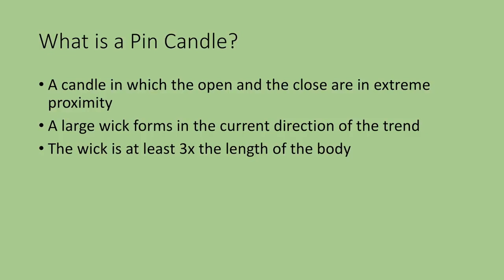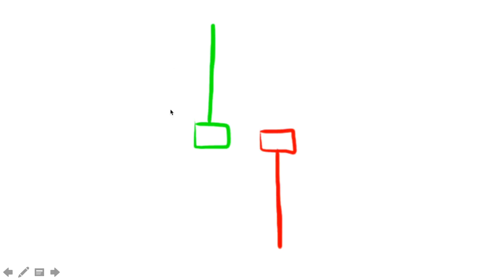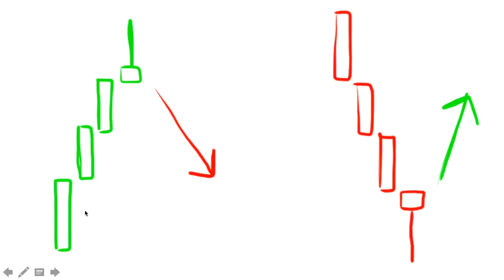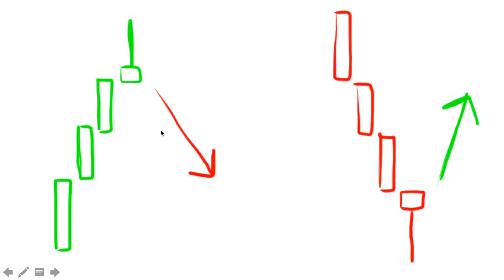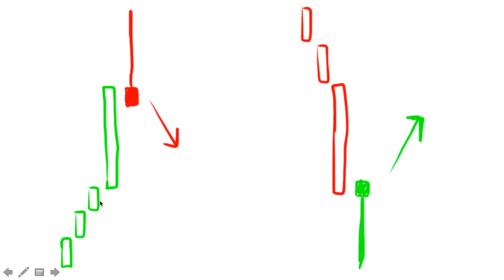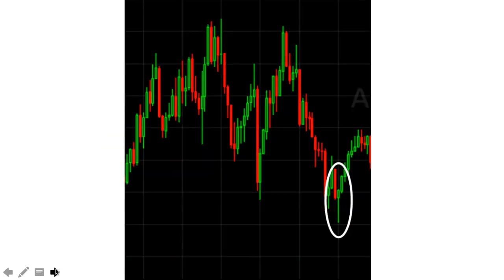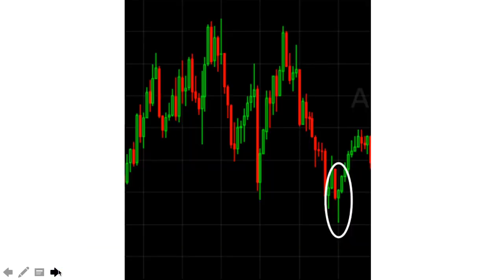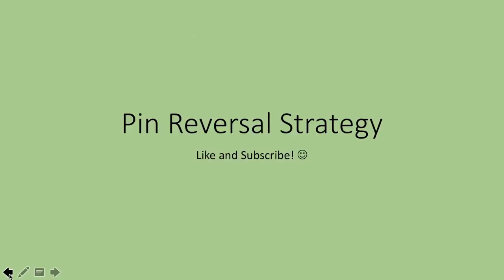Forex Trading Binary Options Pin Reversal Strategy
Today I highlight one of most time tested reversal strategies- the pin candle/tombstone/inverted hammer strategy. I'll explain what it is, how to use it, and how to improve your odds of winning.

Category
Entertainment